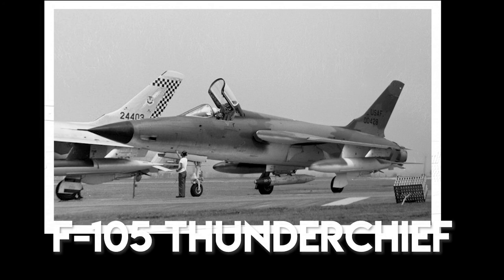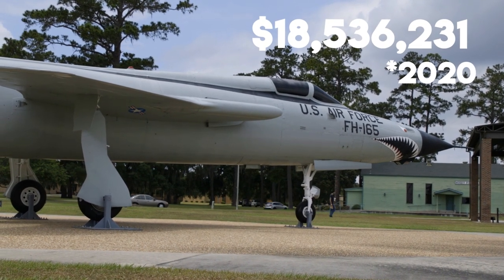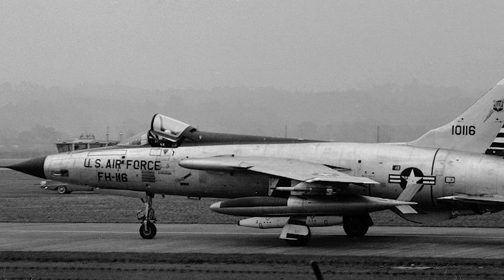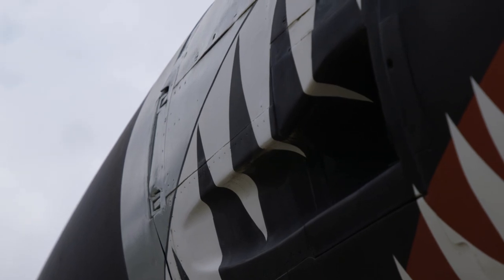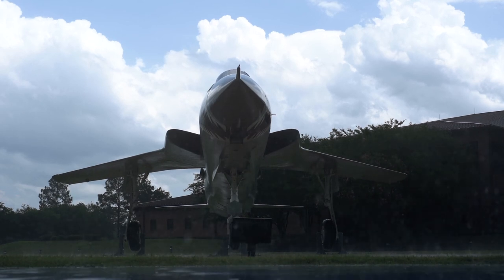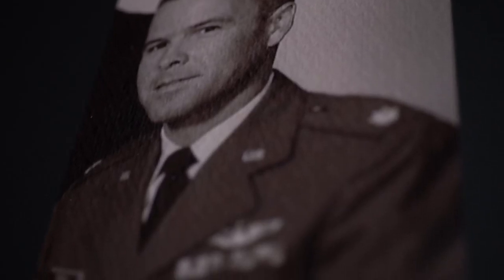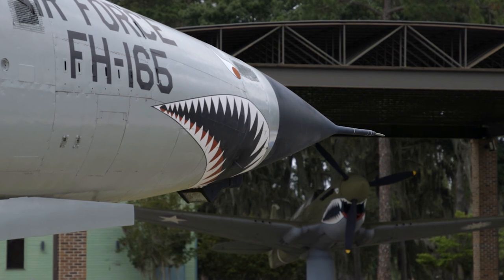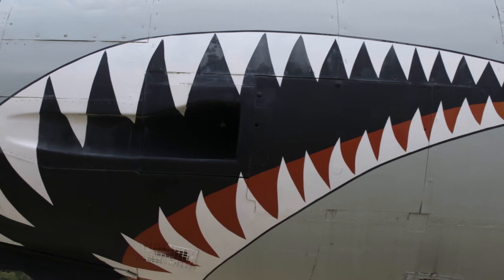Air Park Tours: F-105 Thunderchief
The President George W. Bush Air Park is home to seven aircraft, each with a unique past and historical significance. Learn the story of the F-105 Thunderchief from the 23d Wing historian, Mark Godwin.